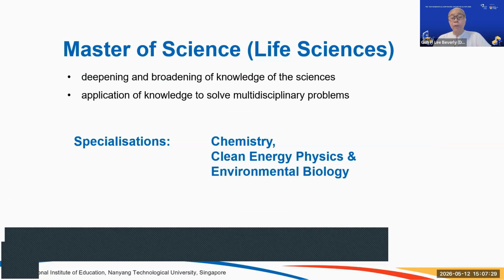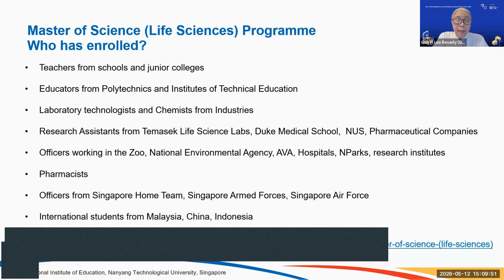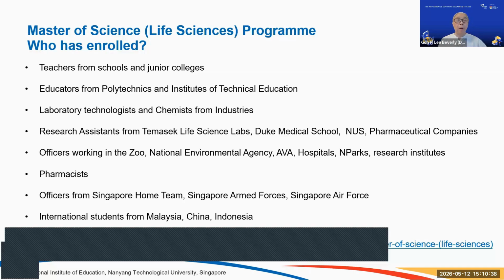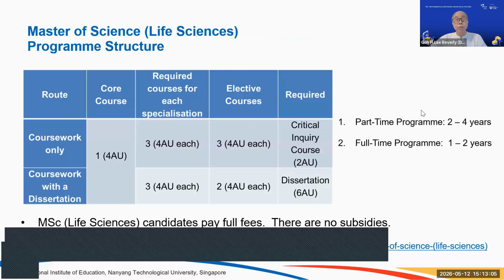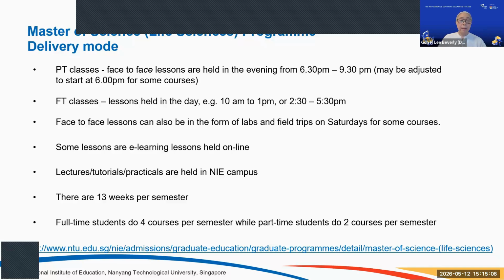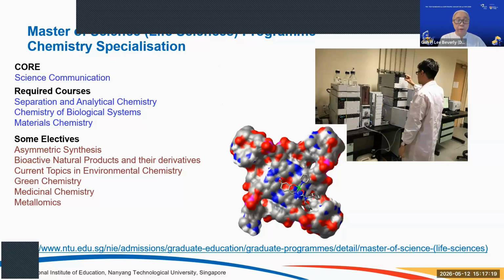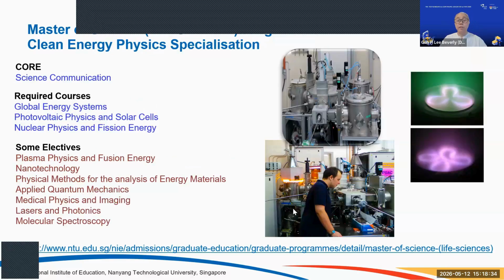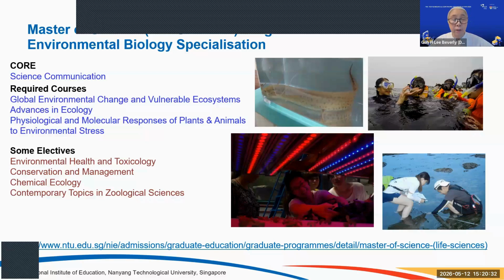Pursuing a Master’s in Life Sciences (Coursework) | NIE Graduate Programmes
Speaker:
✅Dr Beverly Goh

Learn more about the Master of Science (Life Sciences) programme at NIE, NTU Singapore.